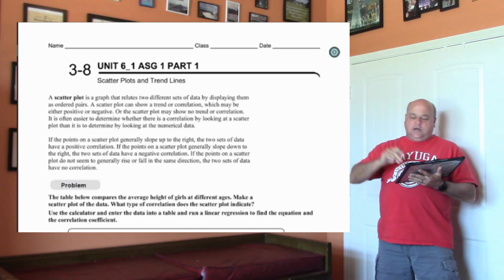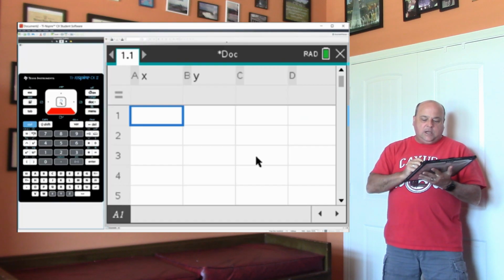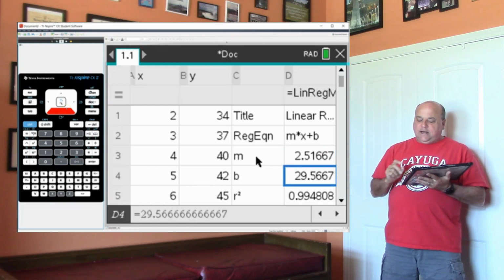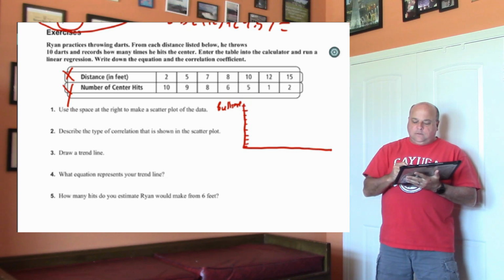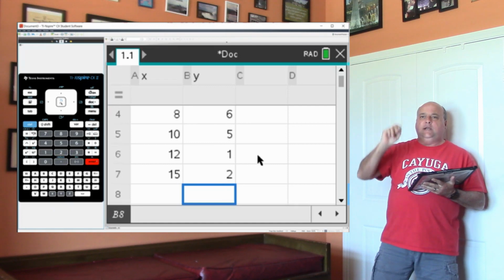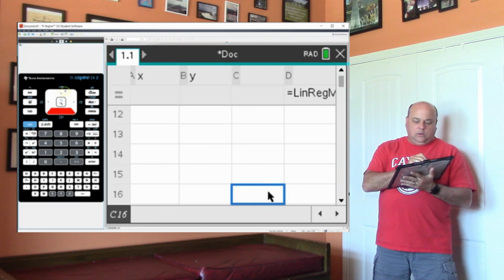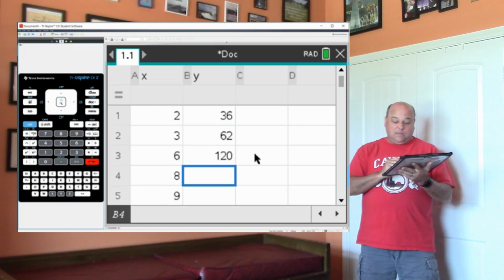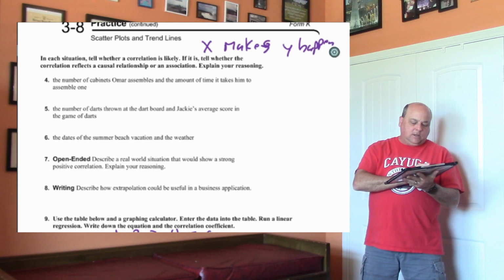UNIT 6 1 ASG 1 SCATTER PLOTS YOUTUBE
Use a TI Nspire to calculate the linear regression of a scatter plot.